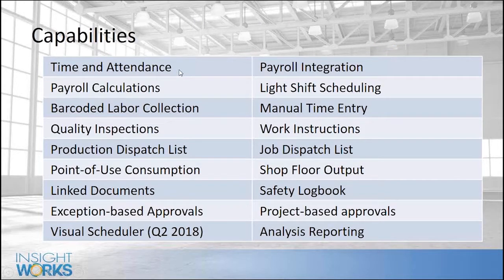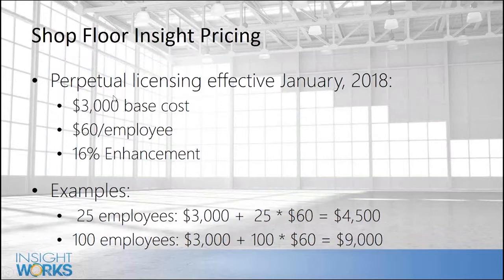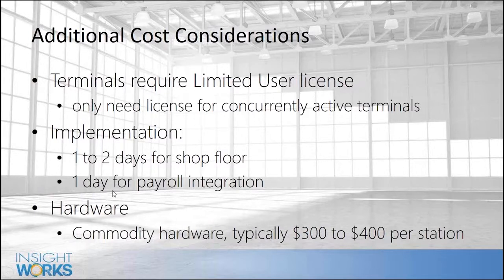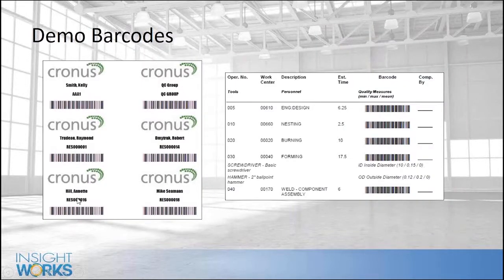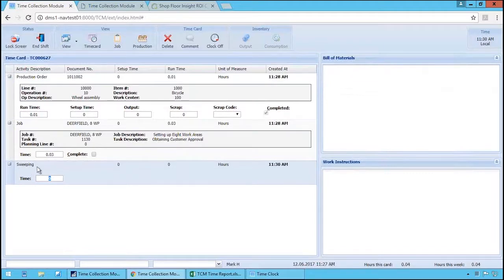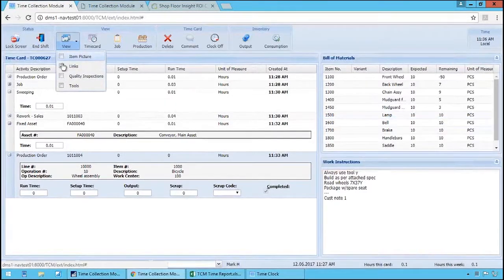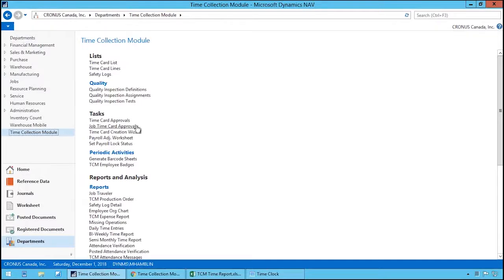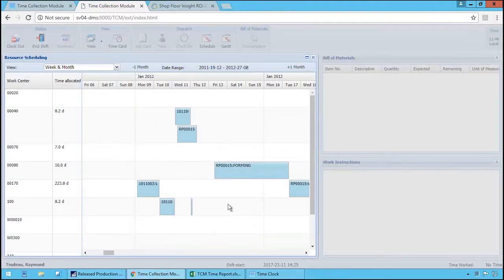Shop Floor Data Collection